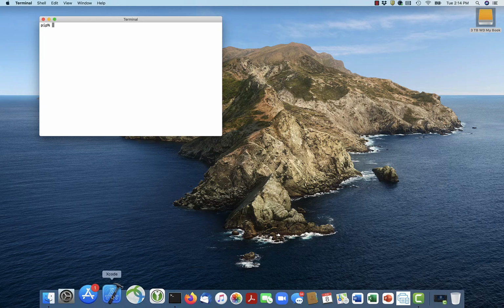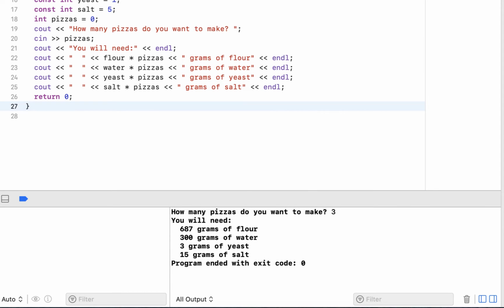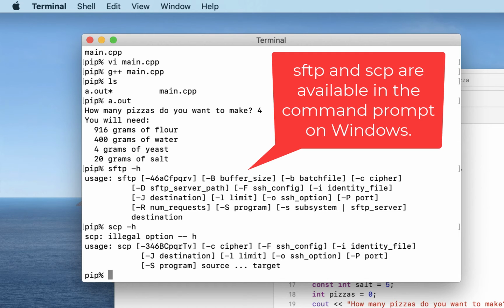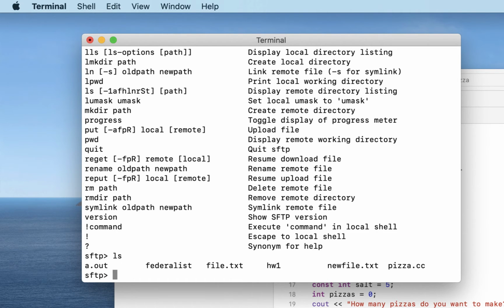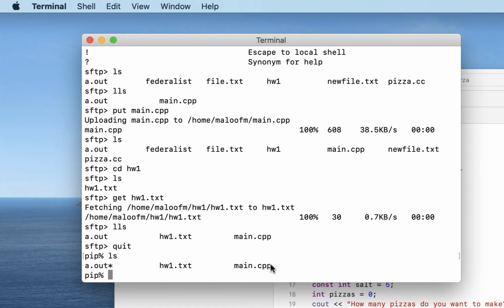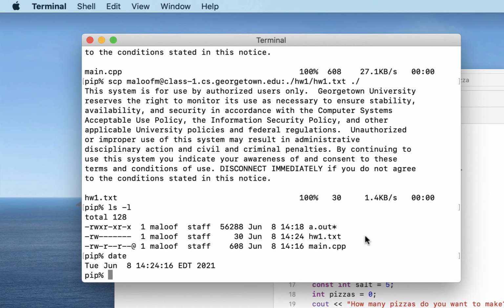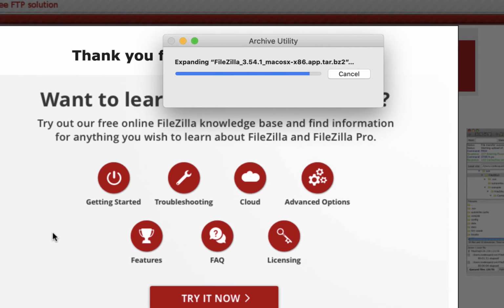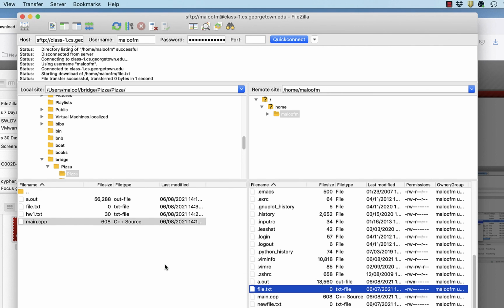Transferring Files to and from a Linux Server using the macOS Terminal and FileZilla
In this video, I show you how to transfer files to and from a Linux server.  I first use the macOS Terminal application and the command-line tools sftp (Secure File Transfer Program) and scp (Secure Copy).  I then download FileZilla, which is a mouse-driven application,, and I use it to transfer files between a laptop and the server.  Although I use macOS for the demonstration, the processing for transferring files using Windows is similar.